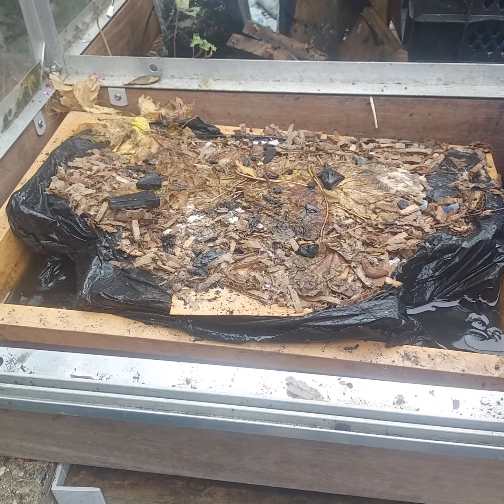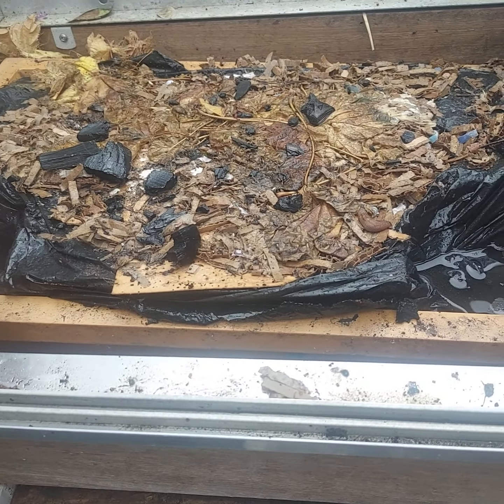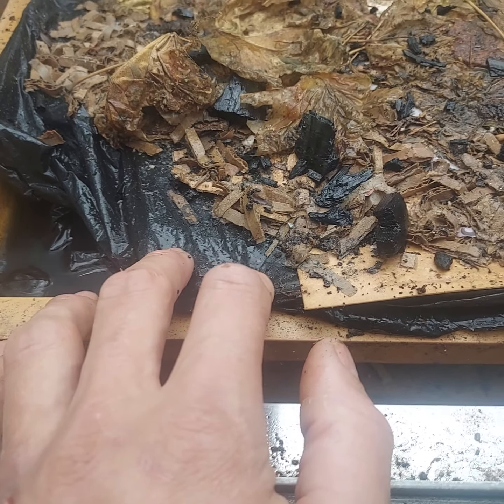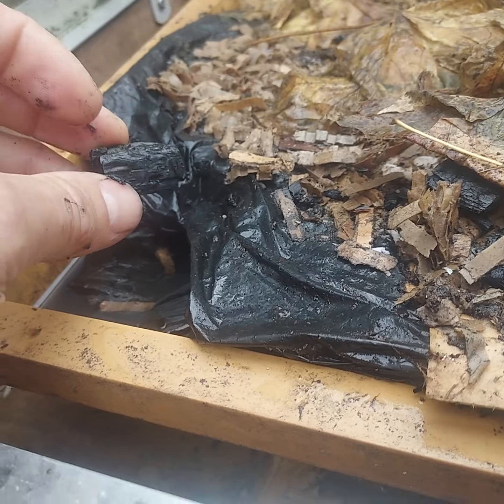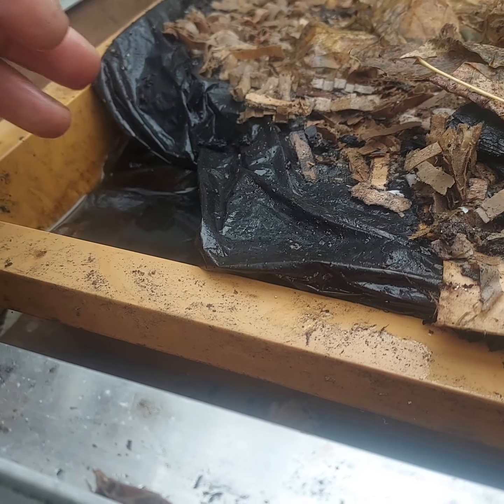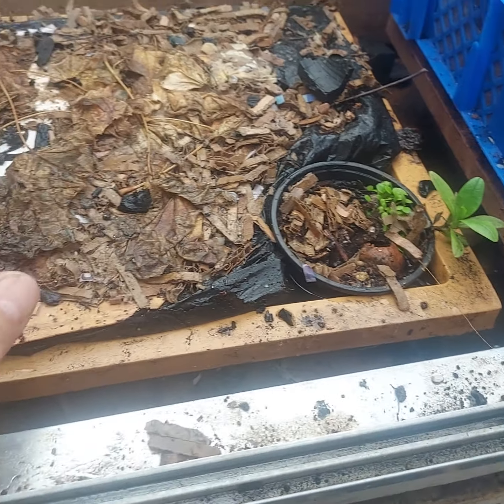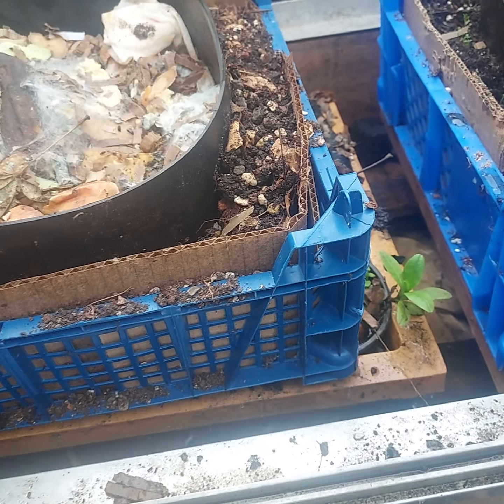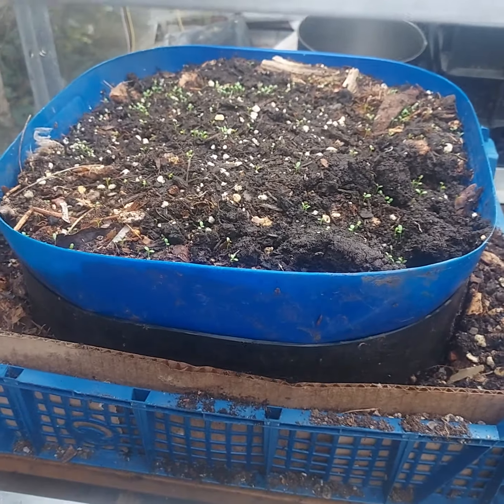Using Biochar in capillary irrigation trays